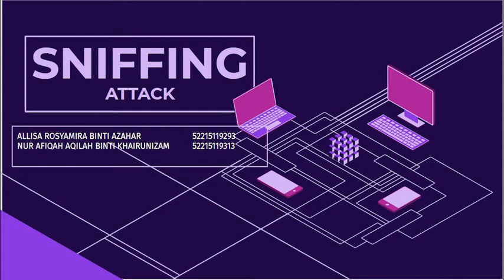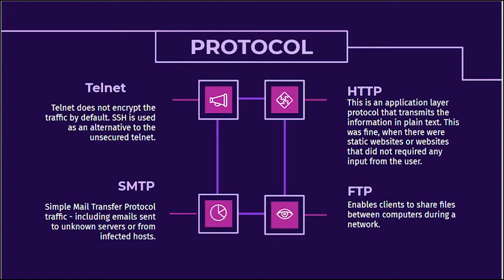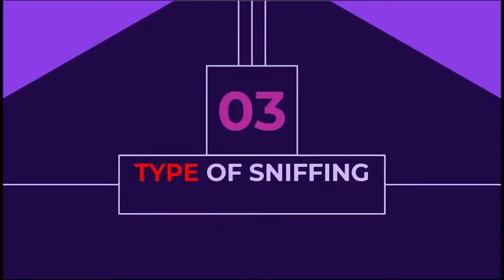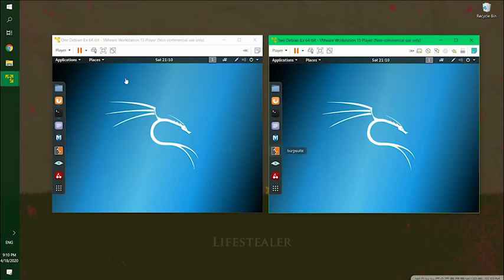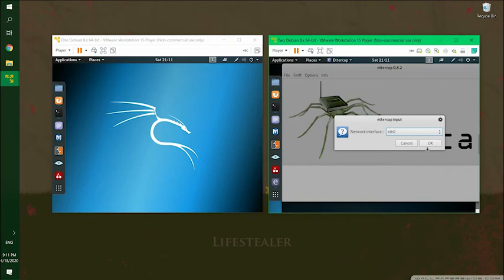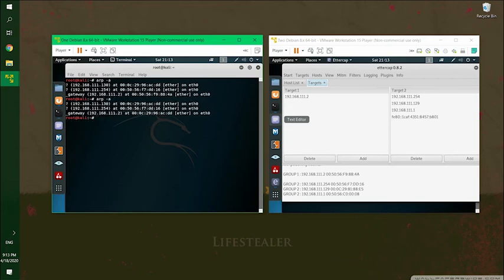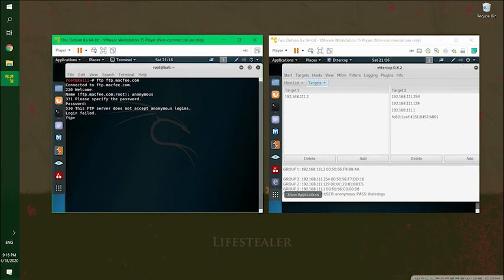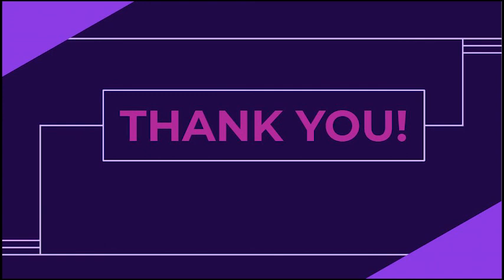Sniffing Attack Tutorial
SOFTWARE AND SYSTEM VULNERABILITIES ASSIGNMENT

ALLISA ROSYAMIRA BINTI AZAHAR                         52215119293
NUR AFIQAH AQILAH BINTI KHAIRUNIZAM            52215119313